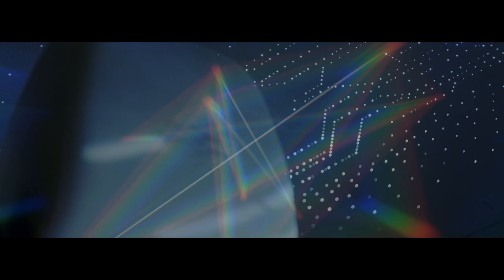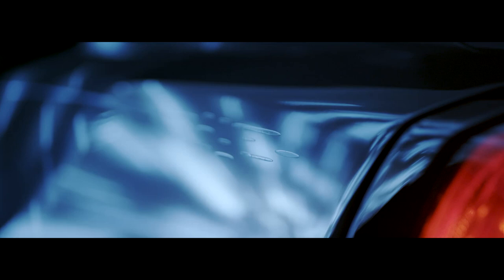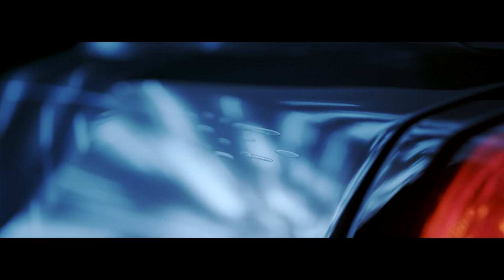New Wraith 'Kryptos' with Rolls-Royce Bespoke Designer – Katrin Lehmann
Cryptography and cardesign come together in the new RollsRoyce Wraith 'Kryptos'. Full story